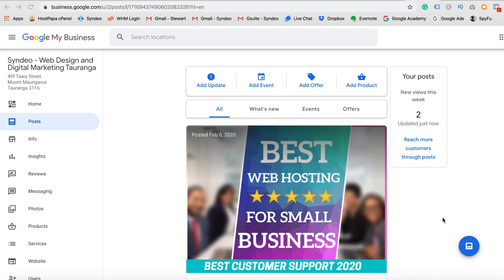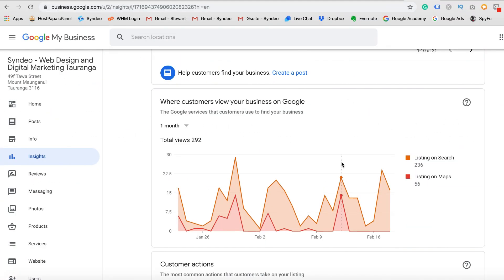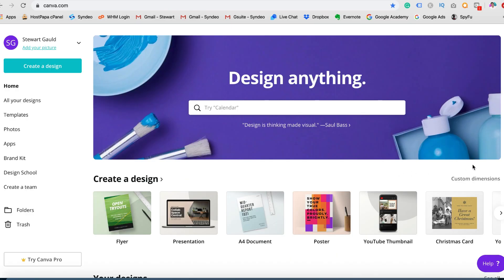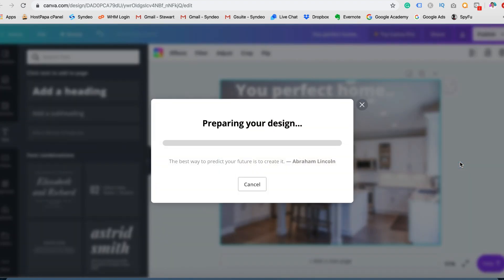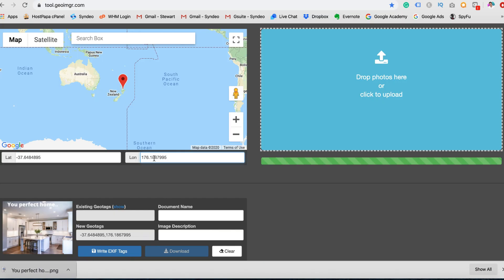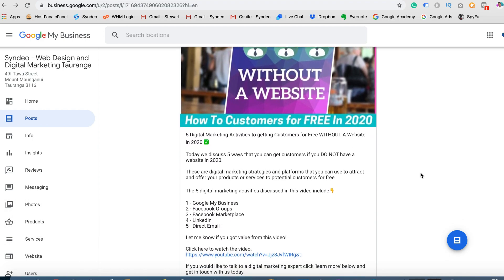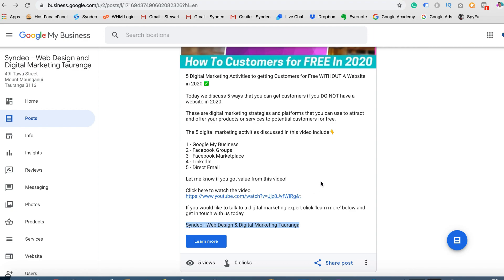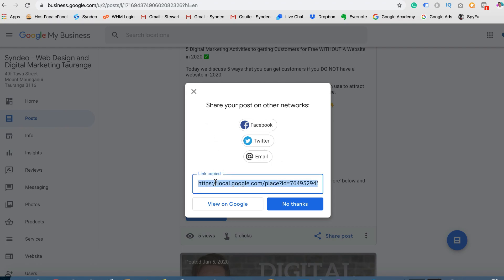Google My Business Posts | Local SEO Strategy for Beginners (Boost Sales) 2020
In this video, I break down how to optimize Google My Business posts in order to increase your online exposure for your local business. This is a beginner's local SEO strategy.

Google My business posts is a simple, free and one of the most effective local SEO strategies for small business owners to implement on a consistent basis in order to drive more leads and sales in their local market.

Grow your local business by leveraging Google My Business posts:

1 - Being consistent: 00:58

2 - Optimize posts (Designing + Geo-tagging): 01:50

3- Add keywords and copy: 03:58

I hope you got value from this video!